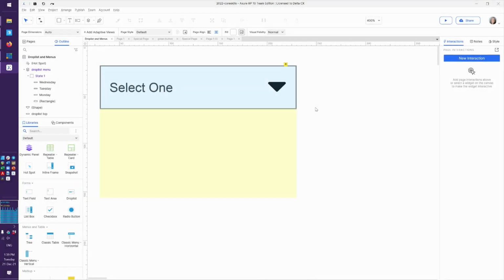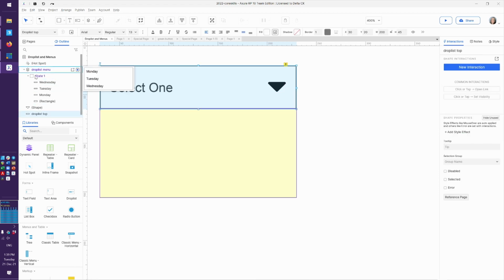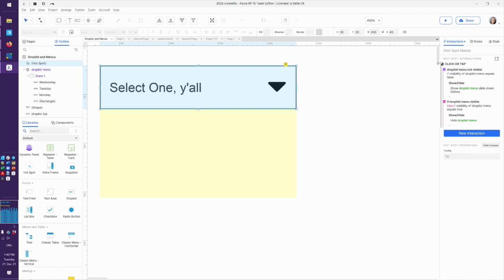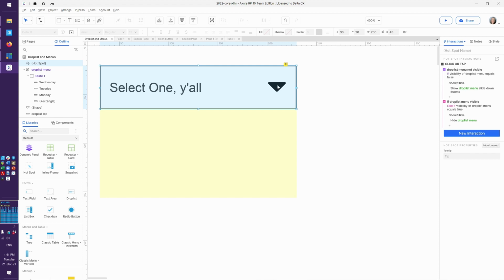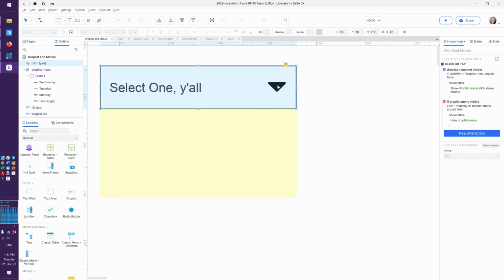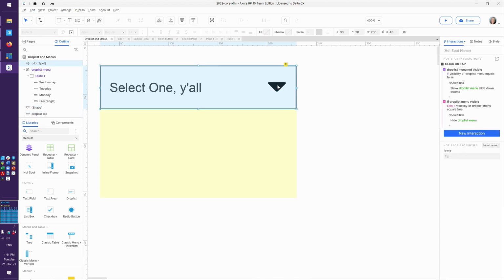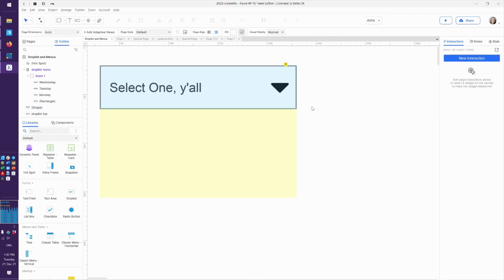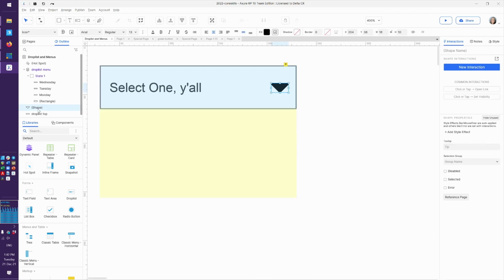Axure Core Skills - 1004 Slow Click Method (Select Buried Widget When Many Are Layered)